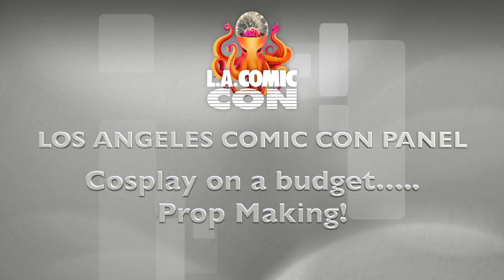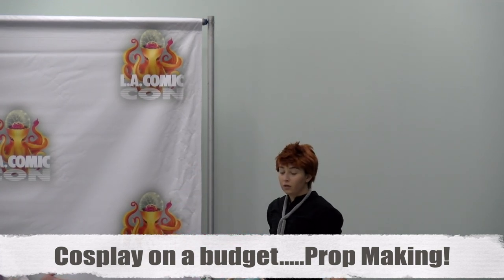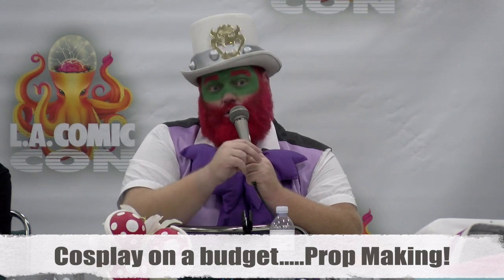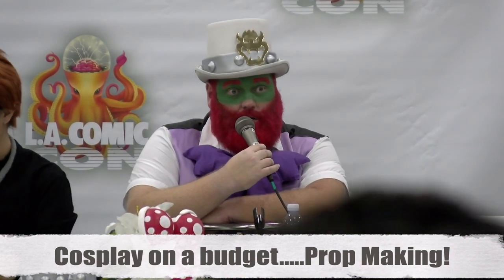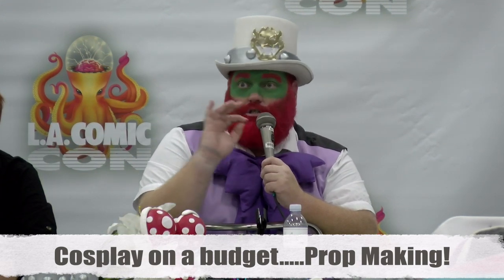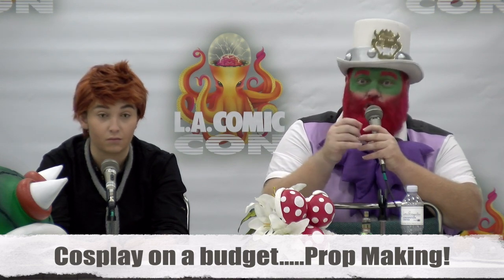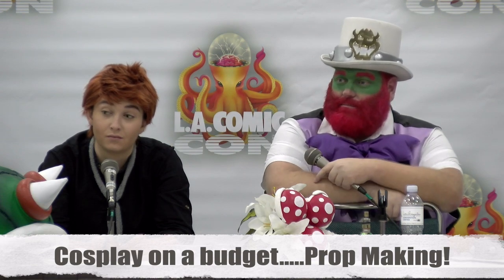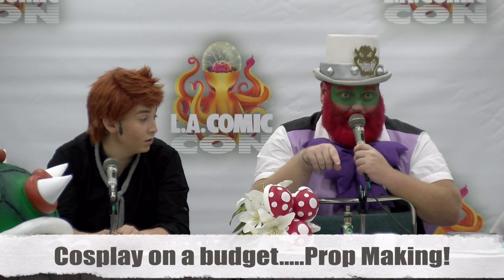Cosplay on a budget…..Prop Making! @ LOS ANGELES COMIC CON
A follow-up to the popular “Cosplay on a budget”; Cosplay on a budget…..Prop Making will discuss and show you how to make inexpensive props that look amazing, but won’t break the bank.
(Recorded on OCTOBER 12, 2019 @ 1:00 PM in Room 301A)

To learn more about the Los Angeles Comic Con 2020 event
(December 11-13, 2020):

To learn more about the ROAD TO THE CON – A YouTube channel all about Comic Books / Science Fiction / Cosplay / and Pop Culture - from the year-round comic cons / special events / Comic Book art gallery shows and other interesting Pop Culture stuff.

And keep watching ROAD TO THE CON channel!!!

More Los Angeles Comic Con Videos:

Beyond Incentives: How Disability Inclusion Can Positively Impact Your Film & Project’s Bottom Line @  LOS ANGELES COMIC CON

Play More Games: A Tabletop Discussion @ LOS ANGELES COMIC CON

Over30Cosplay Costuming Advice and Fandom for the Mature Cosplayer @ LOS ANGELES COMIC CON

More Road To The Con Videos:

Star Wars Shakespeare @ Zounds! Online Productions

The Legend of El Lobo Comic Book - Interview with Richard Soto

PUFFS Part 1

Chuck Jones Gallery - Craig Kausen Interview

Mr. Burns: A Post-Electric Play" a Production of Alchemy Theatre Company

The views and opinions expressed on this Los Angeles Comic Con panel are those of the panelists and do not necessarily reflect the official policy or position of the Los Angeles Comic Con or Road To The Con channel. Any content provided by the panelists are of their own opinions.